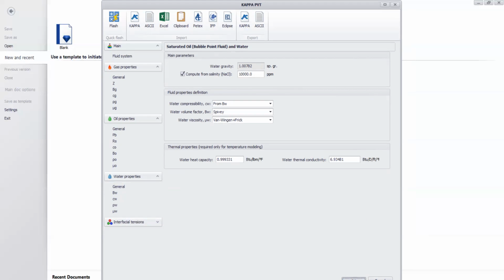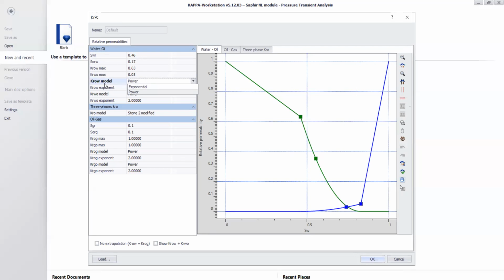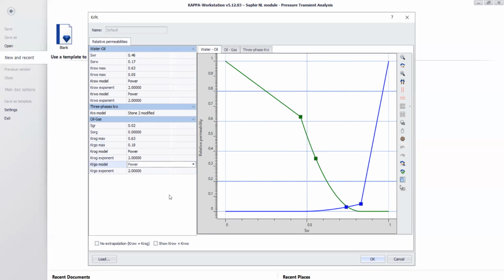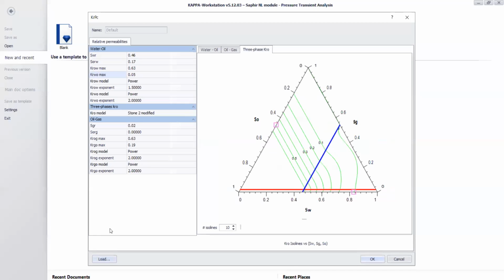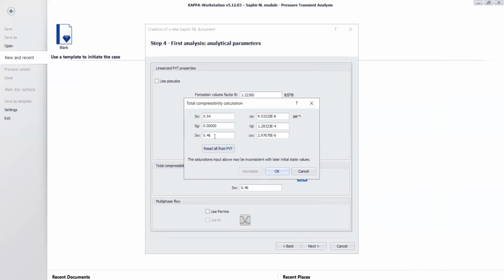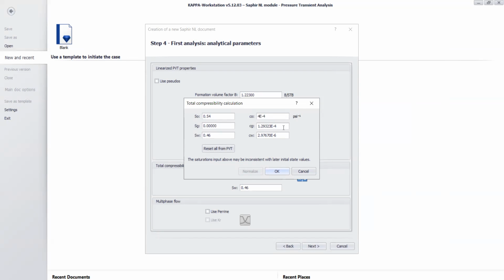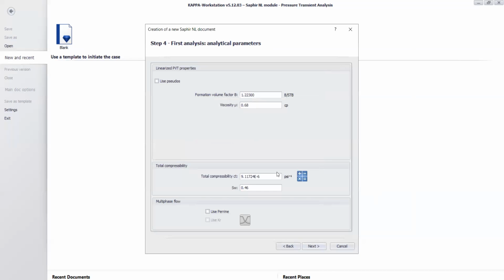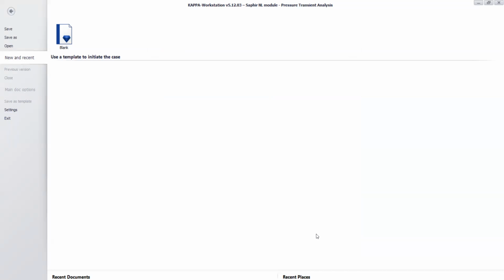Numerical PTA 2: Horizontal Well with Hydraulic Fractures | Relative Permeability